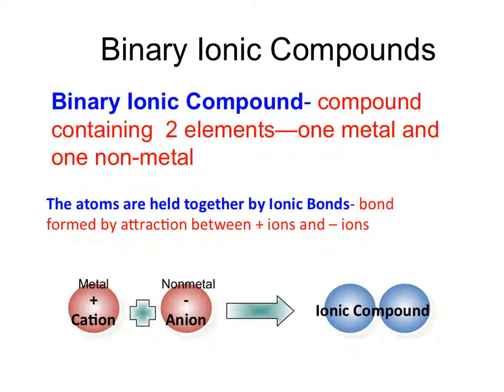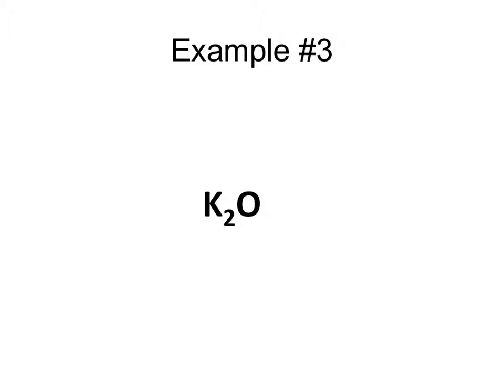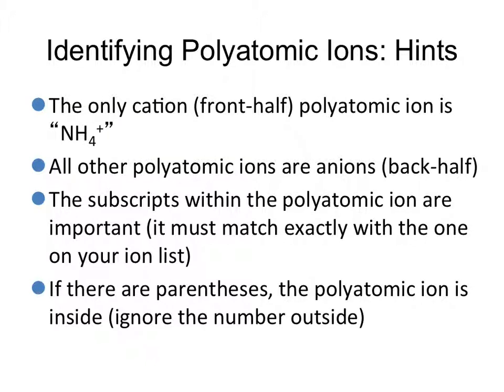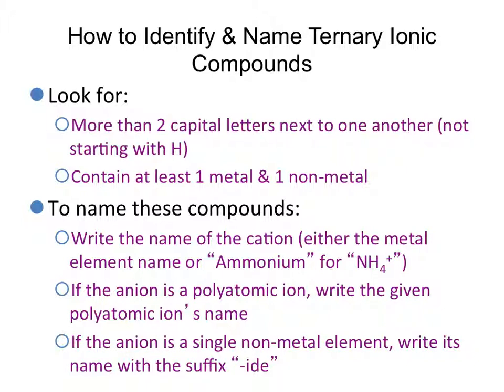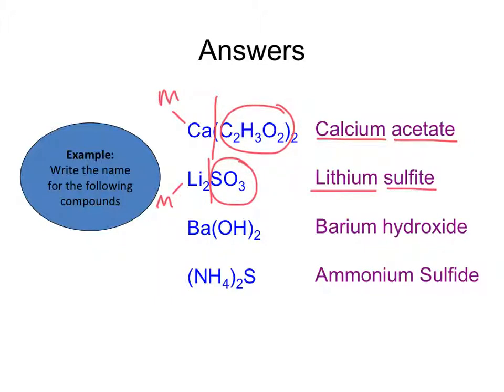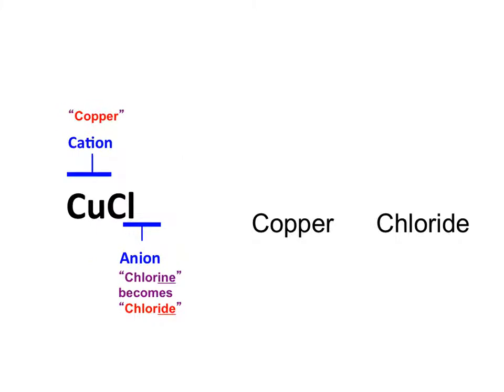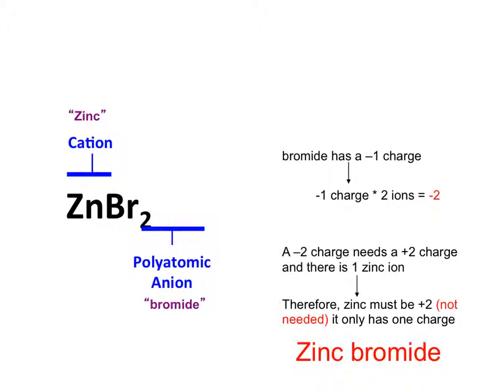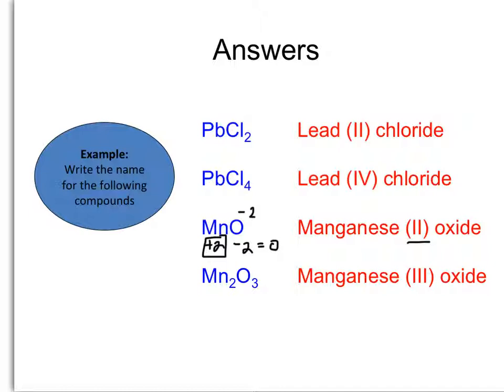2.2b Naming Ionic Compounds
Soto